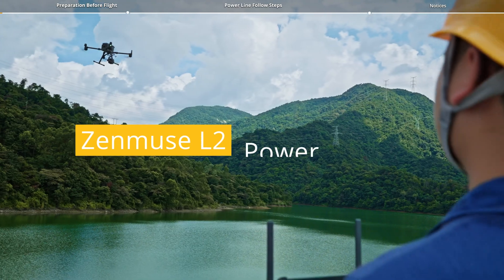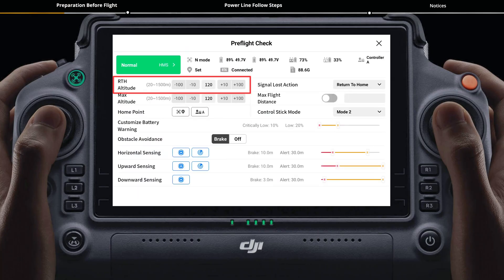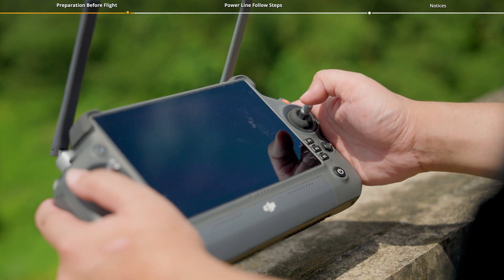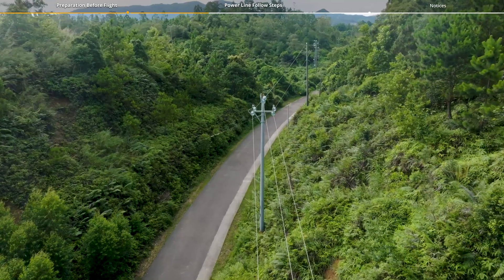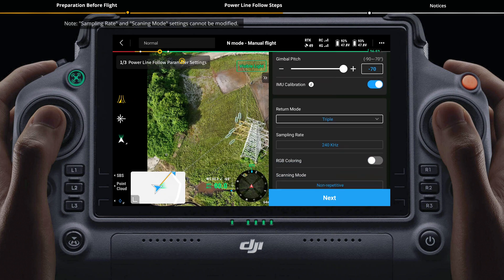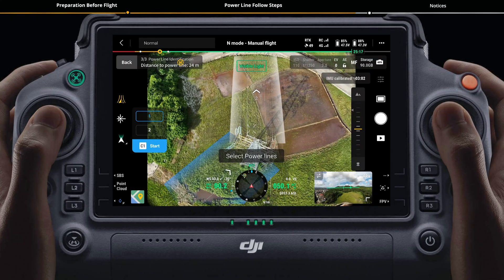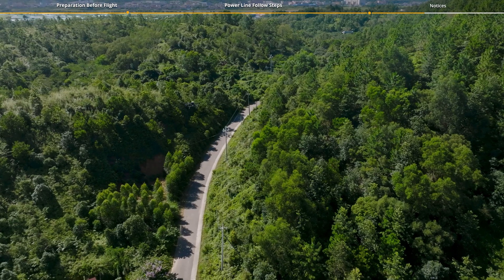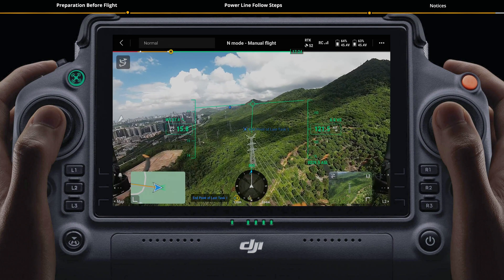Zenmuse L2: Power Line Follow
Welcome to DJI Academy!

This video will show you how to use the Power Line Follow function when Matrice 350 RTK is mounted with Zenmuse L2.